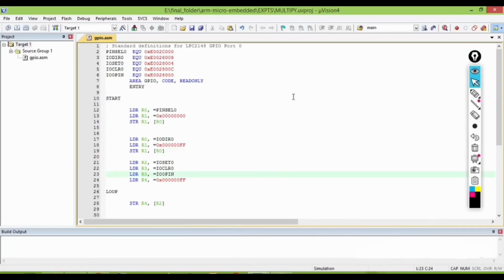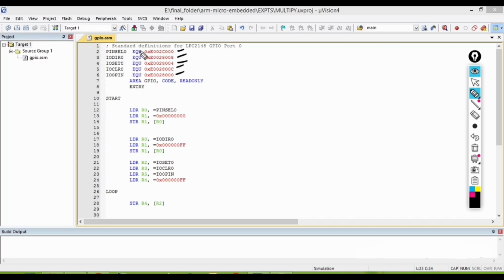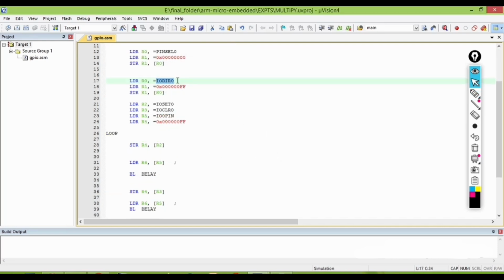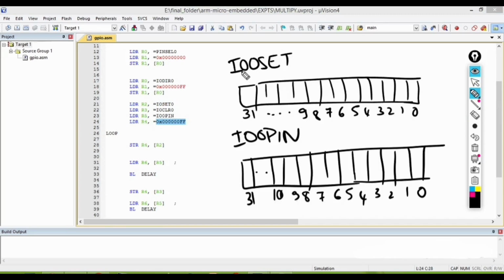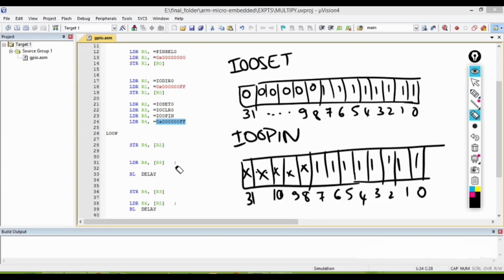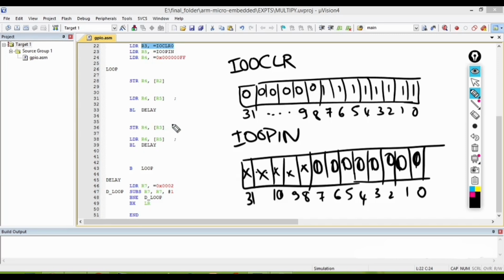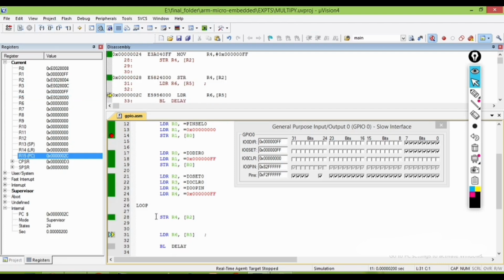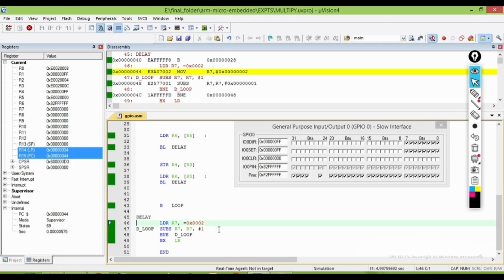ARM7 LPC2148 GPIO Output Control (Port0 Pins 0–7) | Assembly Program to Toggle LEDs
This video explains how to control GPIO output pins using ARM7 LPC2148 assembly language.
We write an assembly program that configures Port0 pins P0.0 to P0.7 as output and continuously toggles them between HIGH and LOW states.

Topics covered in this video:

Configuring pins as GPIO using PINSEL register

Setting direction using IO0DIR

Generating output using IO0SET and IO0CLR

Creating a simple delay loop in assembly

Continuous GPIO toggling logic

This example is useful for beginners learning:
ARM7 microcontrollers, LPC2148 GPIO programming, and assembly language basics.

The program is demonstrated using Keil uVision simulator.